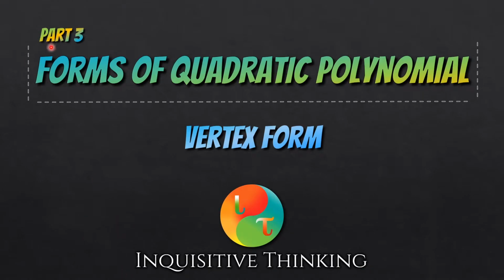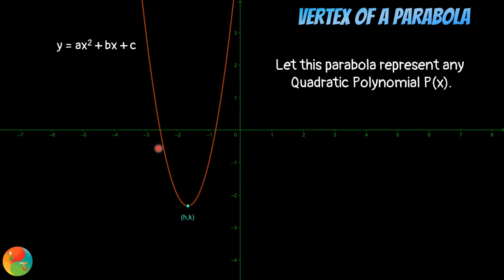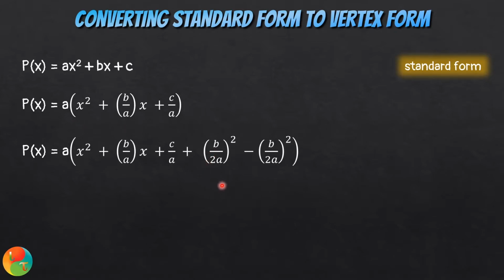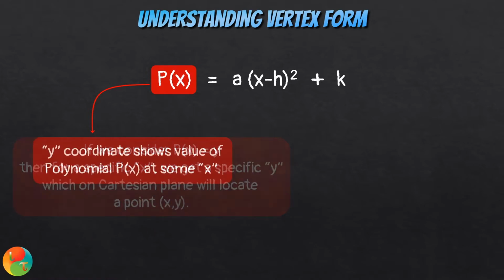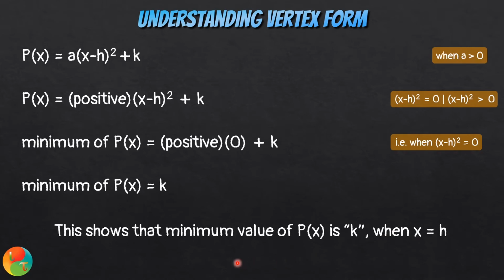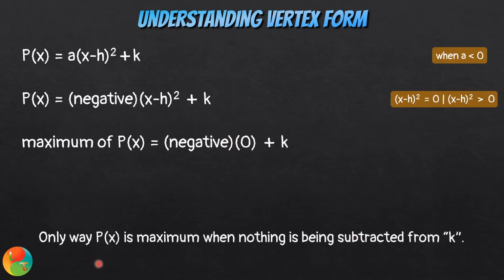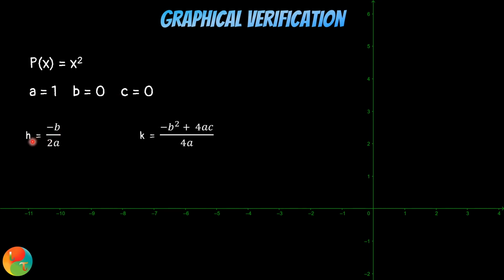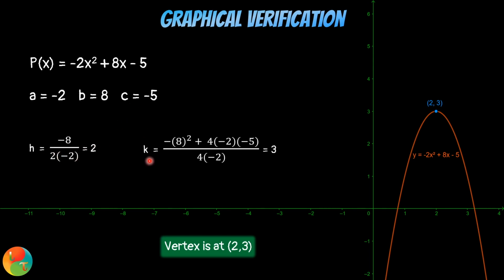Vertex Form of a Quadratic Polynomial | Part 3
Greetings Inquisitive Thinker.
I hope all of you are doing good.
This is third and final part of our ongoing series in which we were talking about Quadratic Polynomials and Parabola Representing Quadratic Polynomials.
Vertex is the highest or lowest point on the parabola, for a negative or positive value of 'a' i.e. the leading coefficient of Quadratic Polynomial.
Standard form of a Quadratic Polynomial can be converted into Vertex form by using completing the square method, which is displayed in the video.
If you're able to recall this fact from part 2, we came to know that Quadratic Polynomial in its standard form, can not be always converted into its intercept form. It can only happen if the Q.P. has real roots, because then only Intercept(s) are made.
But unlike intercept form, any Quadratic Polynomial can be converted into its vertex form, since there is always going to be a vertex of the parabola representing that Q.P.
Here are the links to Part 1 and 2.
Thank you for spending your valuable time on this channel. I hope you got to learn something new.
If you have any doubts or constructive criticism or any advice, feel free to drop down a comment or two.
It takes a great deal of time to come up with these videos. Any gesture of appreciation from your  side will be highly appreciated.
And most importantly, Stay Inquisitive.
I'll meet you in the next one!!
Brighten your Day by Mixaund